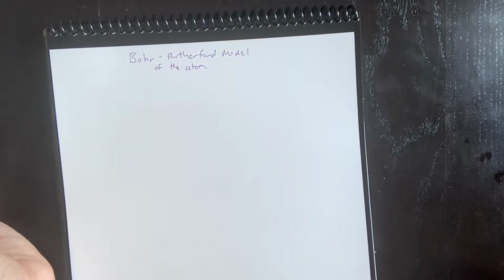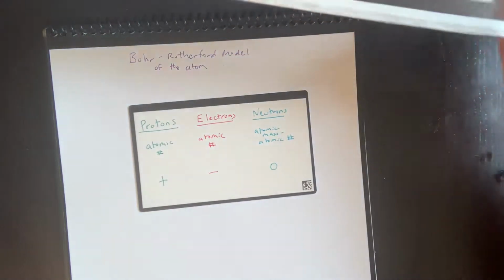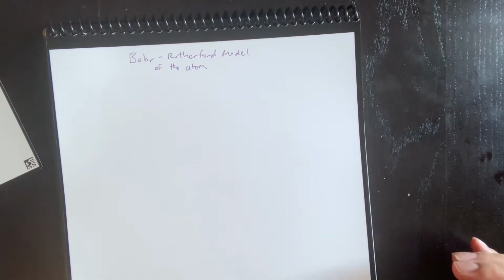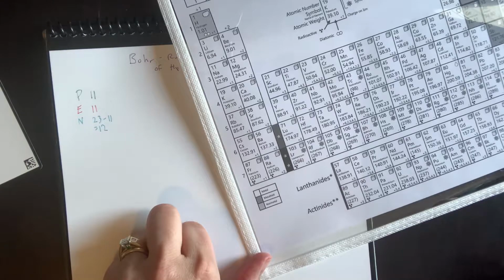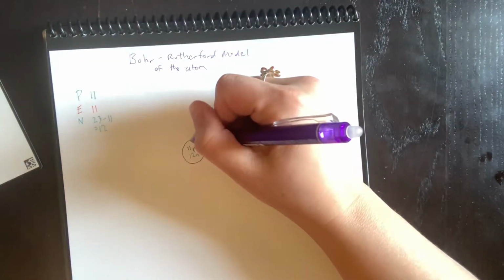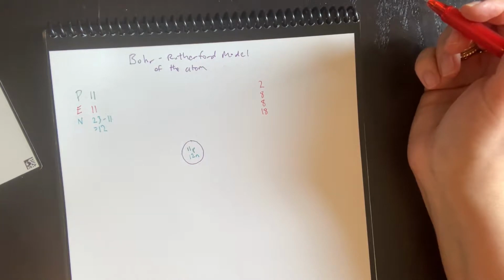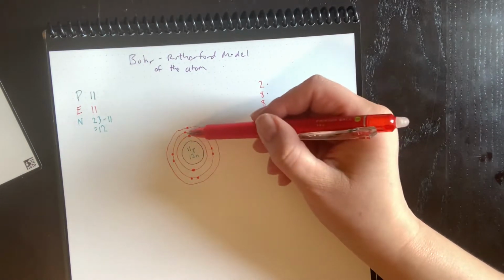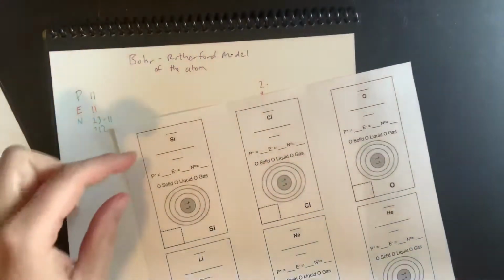Biddy explains: The periodic table assignment